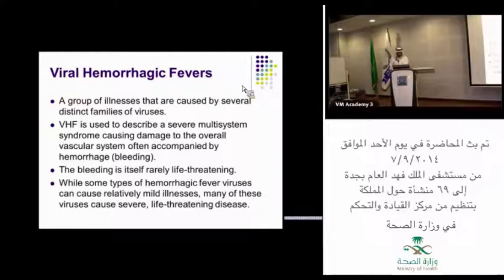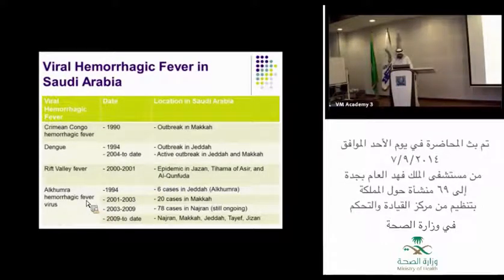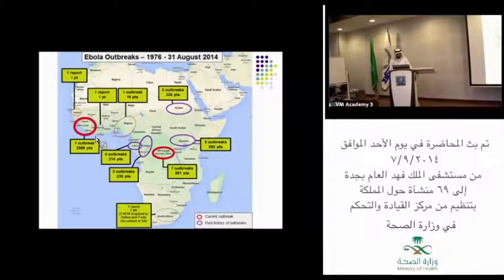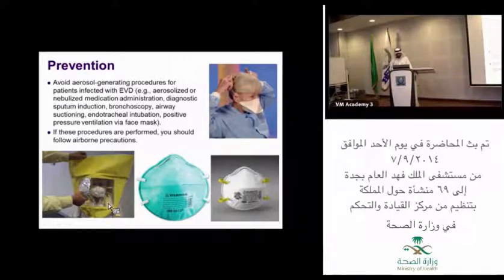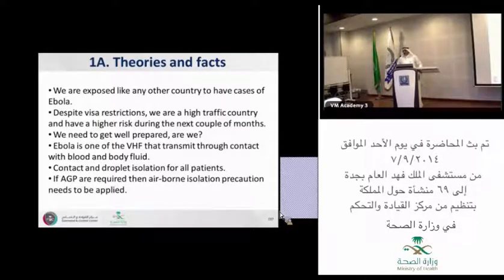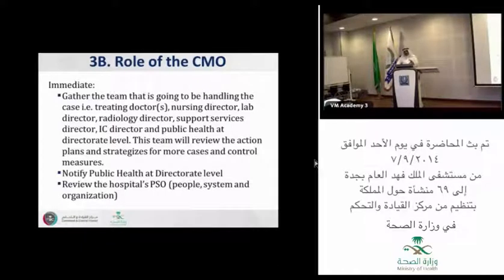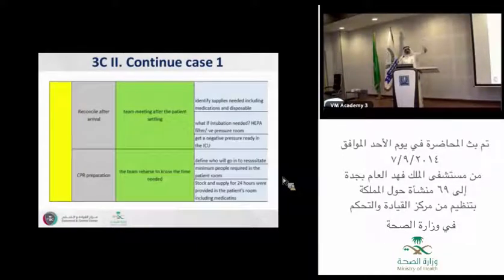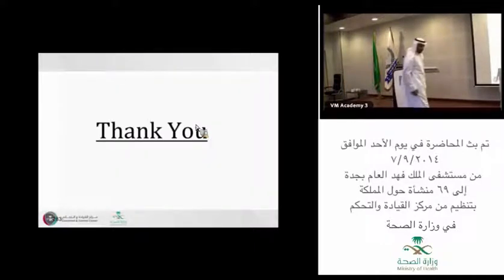ندوة مستجدات الحمى النزفية الموجهة للممارسين الصحيين